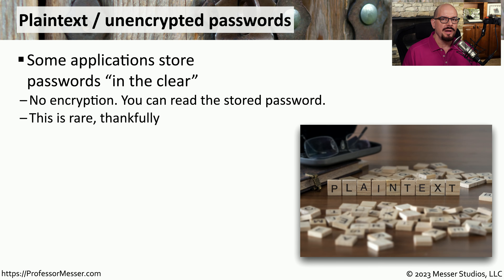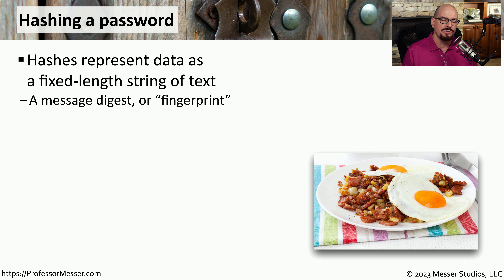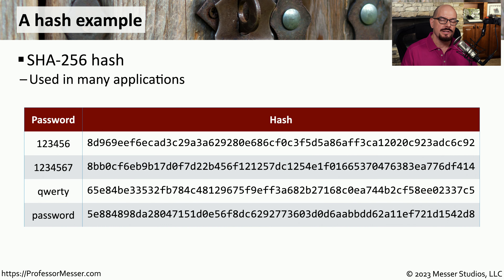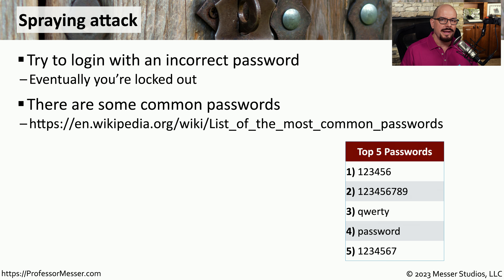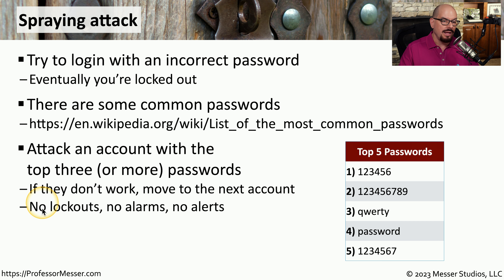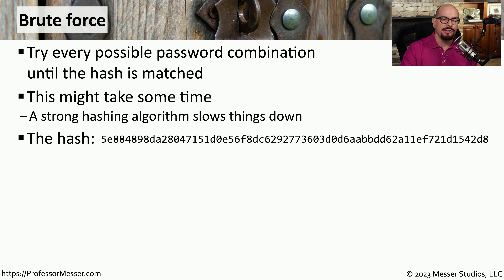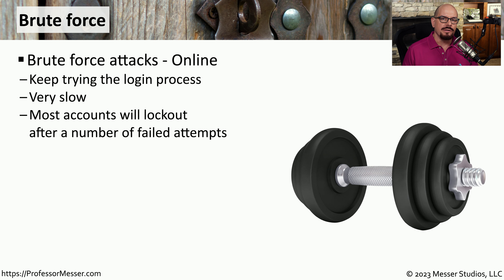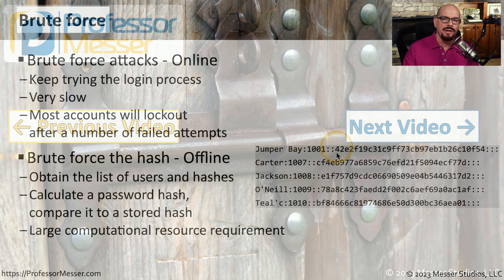Password Attacks - CompTIA Security+ SY0-701 - 2.4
Our passwords are often the first and last security measure we use. In this video, you'll learn how attackers obtain our credentials using password spraying and brute force.